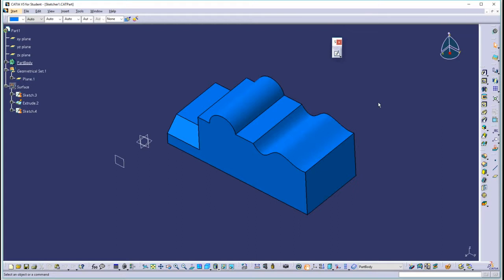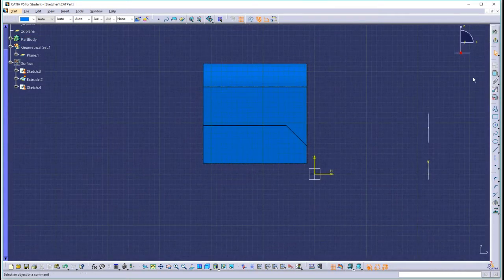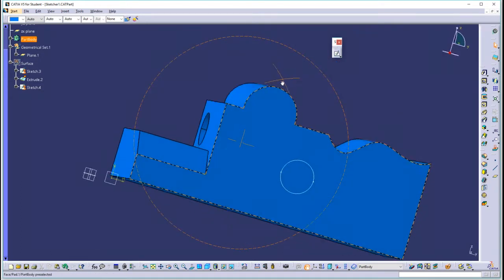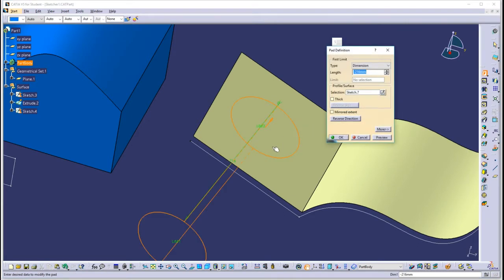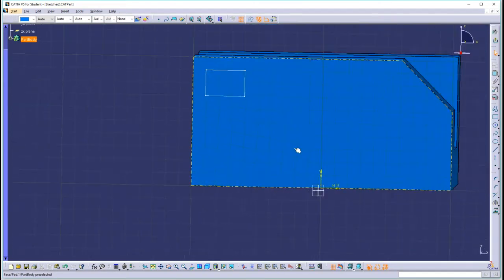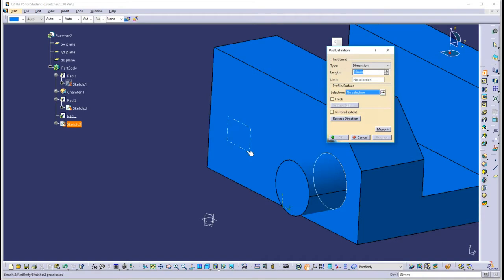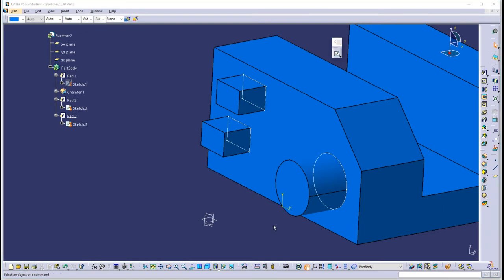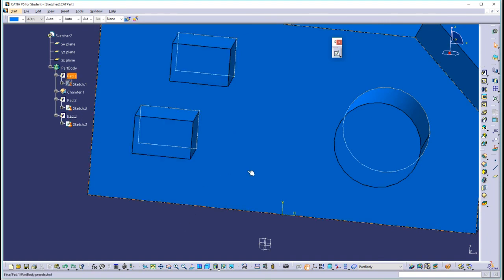CV5 Part Design - Sketcher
Sketcher